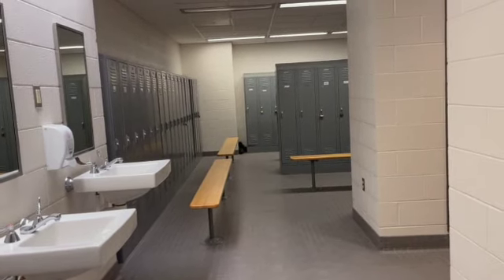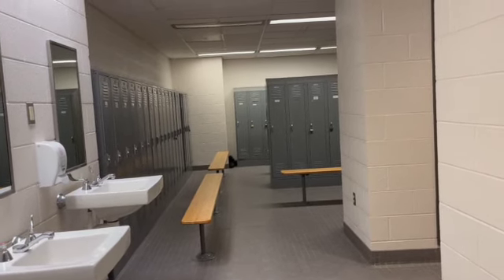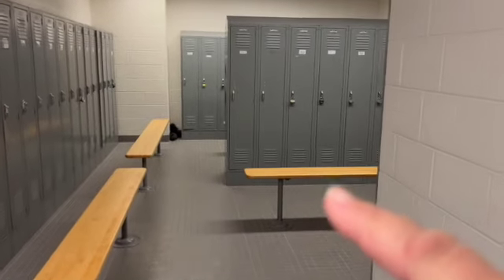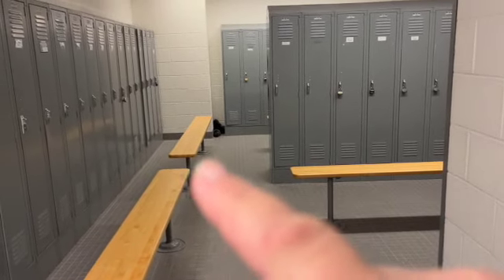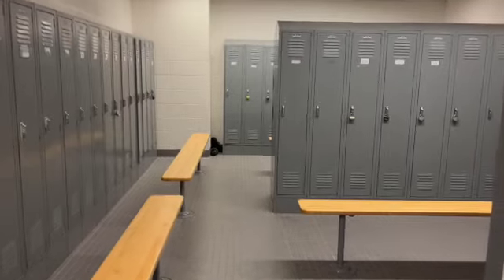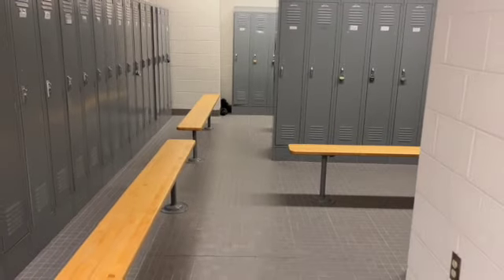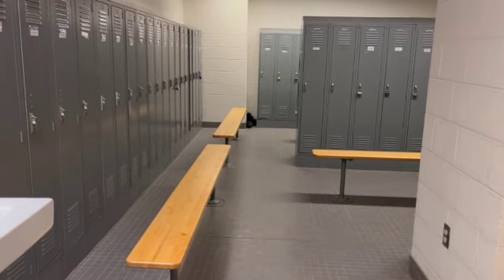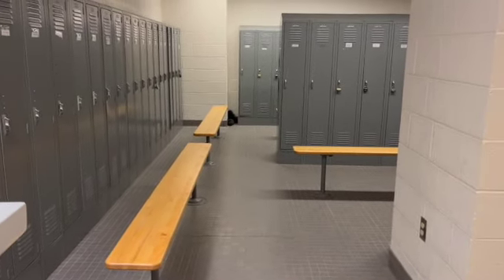Brainy Canine Sniff in the NewYear Search 3